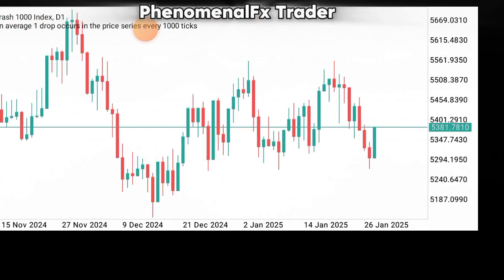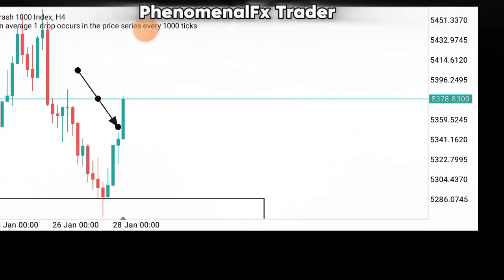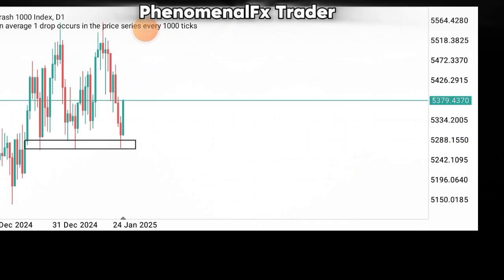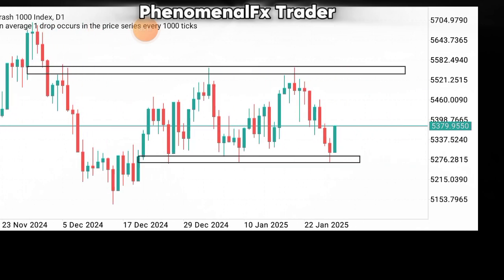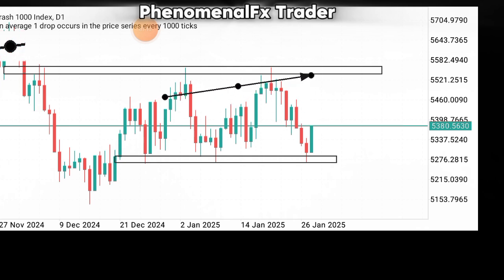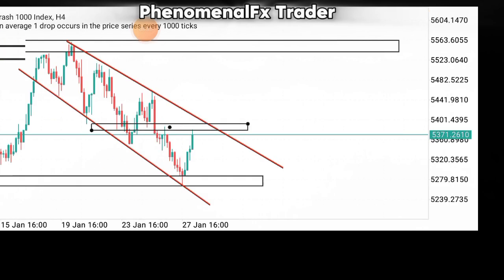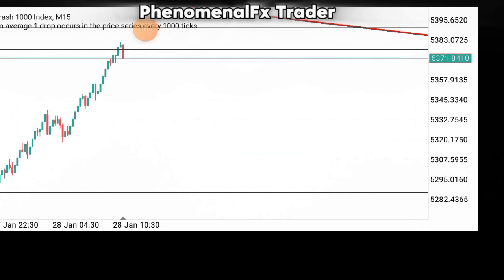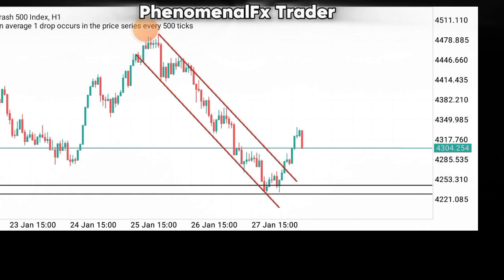Over $350 in Profit with Simple Boom and Crash Strategy | How to Trade Support and Resistance